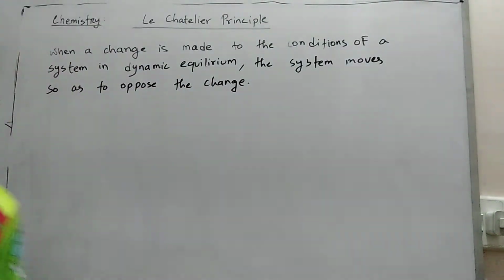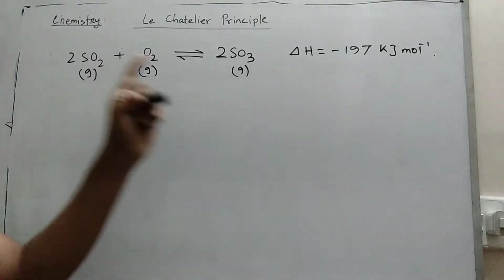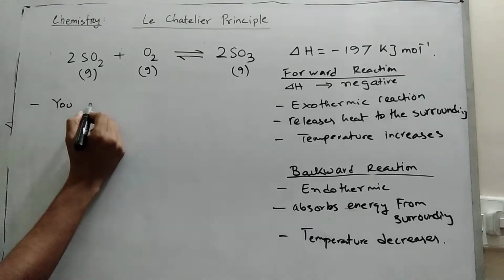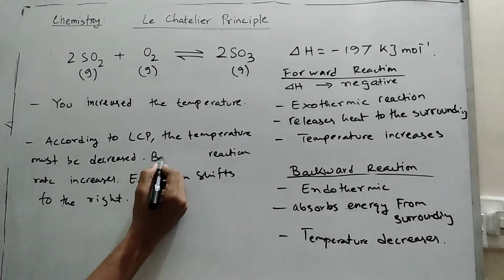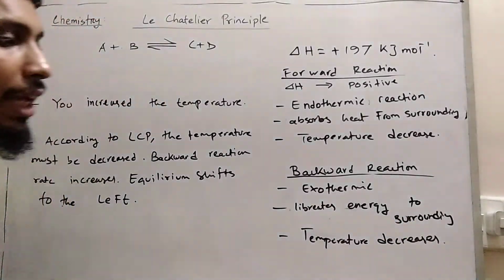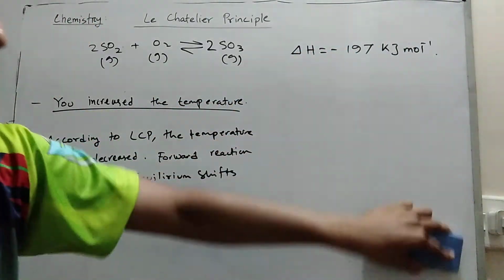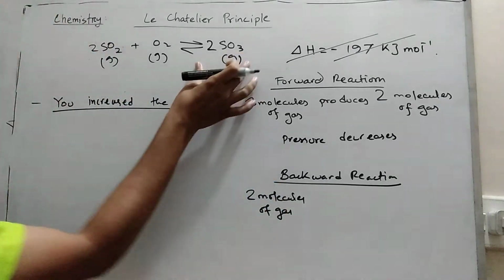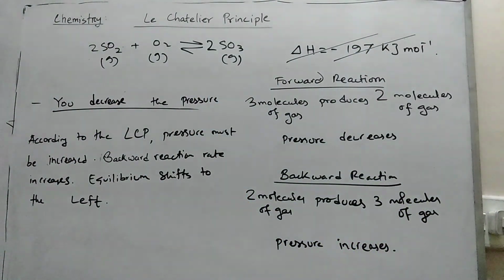30 May 2021